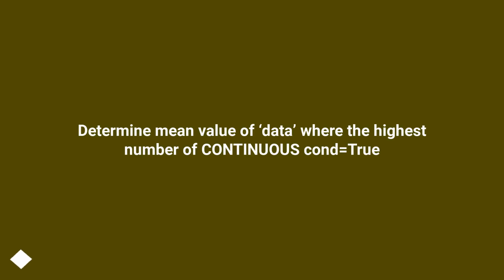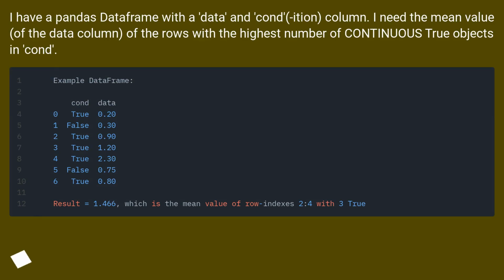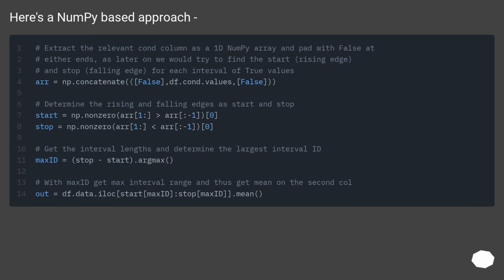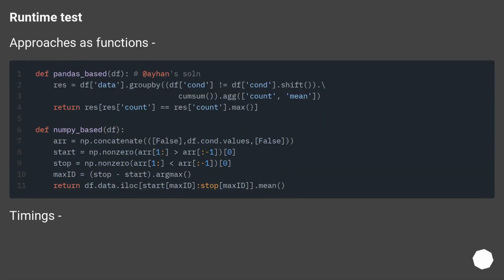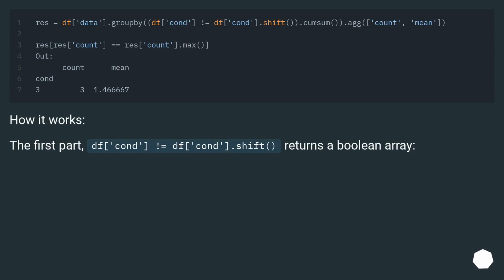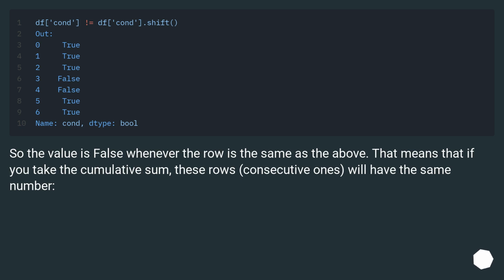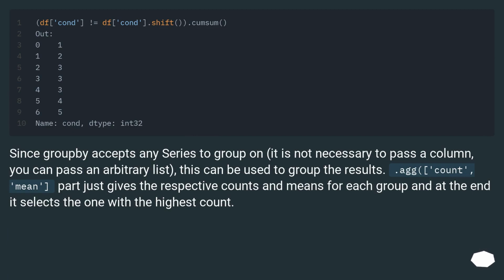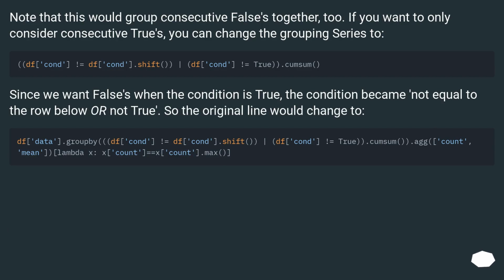Determine mean value of ‘data’ where the highest number of CONTINUOUS cond=True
Chapters
00:00 Question
01:08 Accepted answer (Score 2)
02:13 Answer 2 (Score 3)
04:17 Thank you

Answer 1 links:
[Calculating the number of specific consecutive equal values in a vectorized way in pandas]